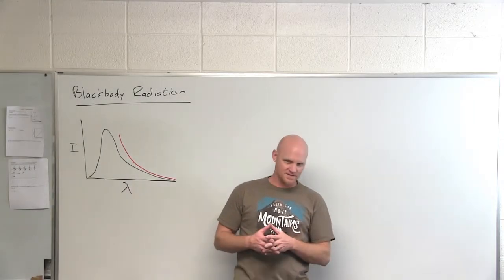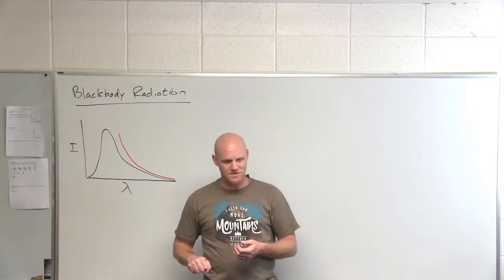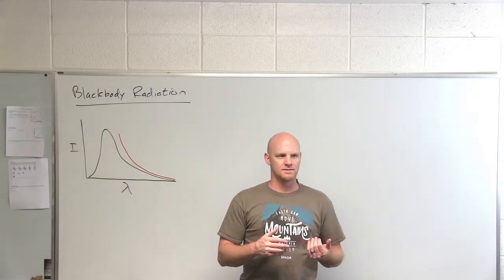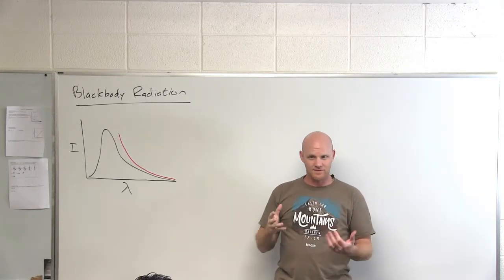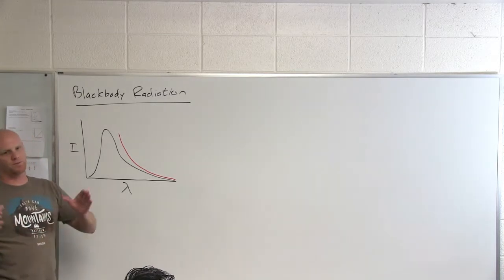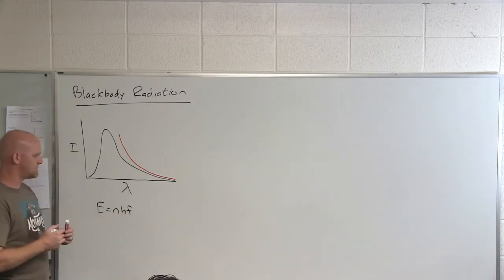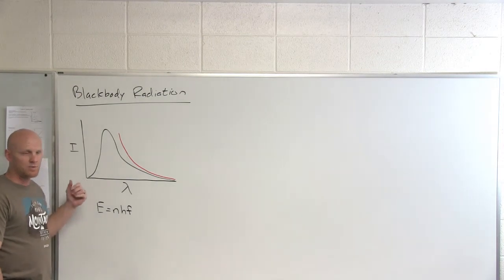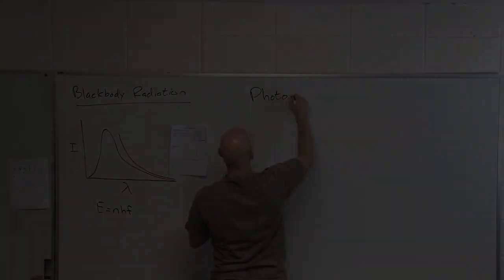25.1 Blackbody Radiation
Chad breaks down blackbody radiation and its impact on the quantum revolution when classical theory failed by predicting the ultraviolet catastrophe.

Happy Studying!